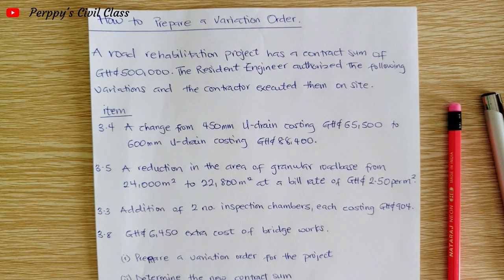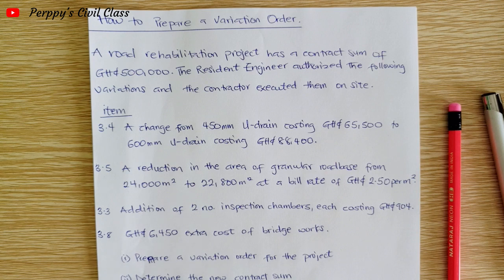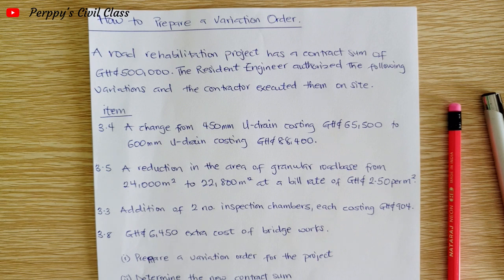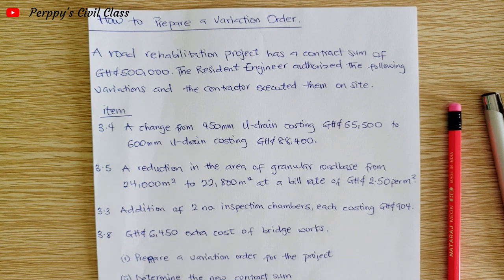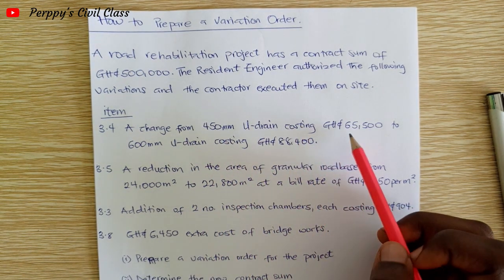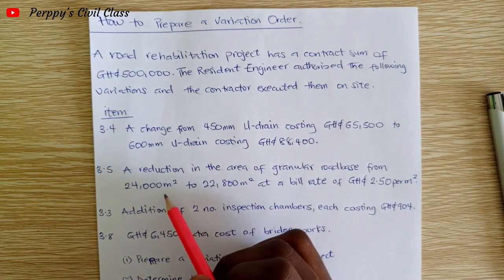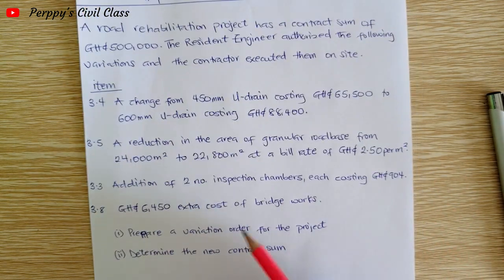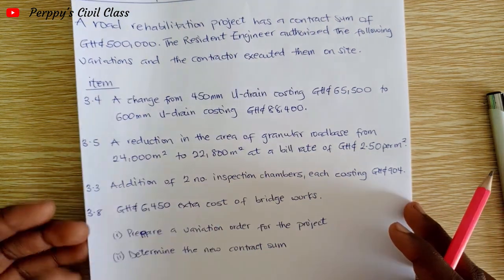How to prepare a Variation Order in Construction Projects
This video explains how to prepare a variation order in construction projects.
A variation order is a written agreement to modify, add to, or otherwise alter the work from that set forth in the contract. In general, variation orders involve change in scope, time and material for additional work, extra costs for additional working hours. Due to dynamic and complex structure of the construction industry changes in the construction projects is inevitable and variation orders are utilized in all types of projects.

According to FIDIC Red Book, each variation may include:
*Changes to the quantities of any item of work included in the Contract.
*Changes due to quality and other characteristics of any item of work.
*Changes to the levels, positions and/or dimensions of any part of the works.
*Omission of any work unless it is to be carried out by others.
*Any additional work, plant, materials or services necessary for the permanent works including any associated tests on completion, boreholes and other testing and exploratory work.
*Changes to the sequence or timing of the execution of the works.

It must be noted that the variations may be initiated any time before the take over certificate of the works is issued, and the variation orders are formed either by the request of the client/owner or with the recommendation for a change from the contractor.

Source: Özgenur Baştuğ